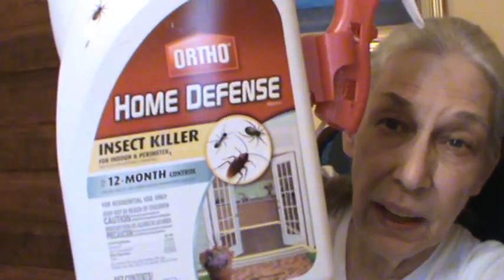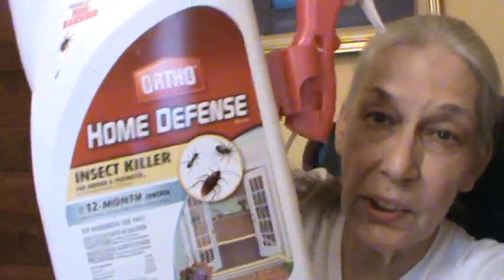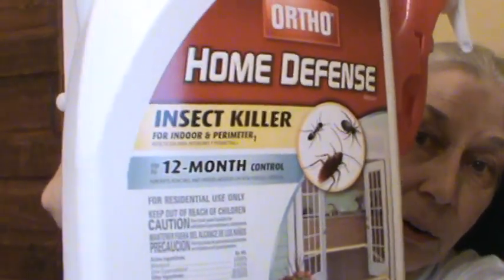Got To Get Rid Of The Bugs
We have found spraying outside keeps the bugs out of our home.